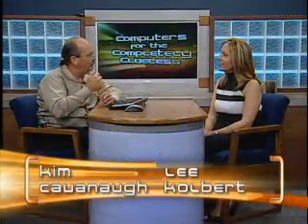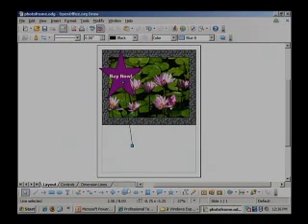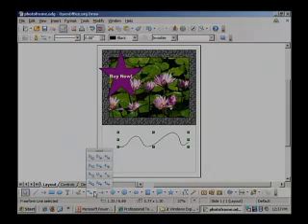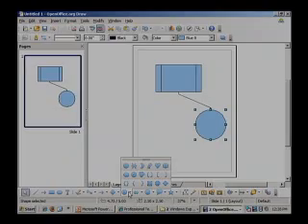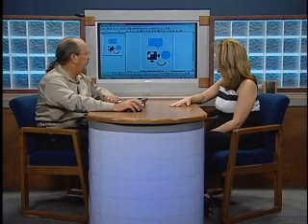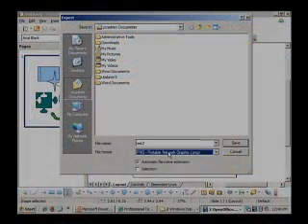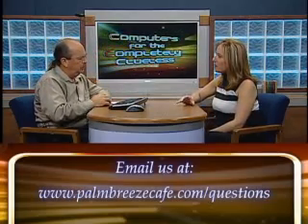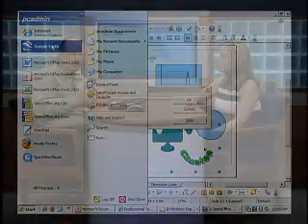Drawing-Part-3 and Pin to Start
Open Office includes a great 3D drawing program that you'll love to use.  Kim Cavanaugh and Lee Kolbert take an initial look at this great, FREE program that comes with the Open Office suite in this 6-segment series.  Lee Kolbert also shows us how to "pin" a program to your Start menu in Windows.  Pretty cool, Lee!